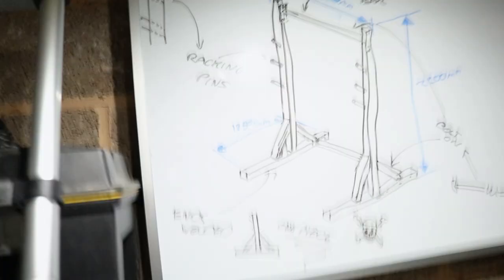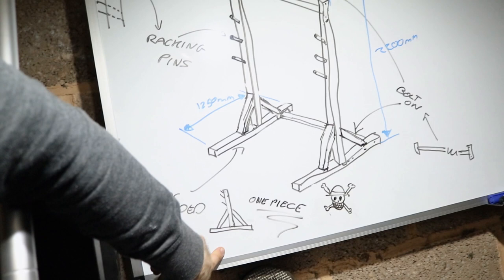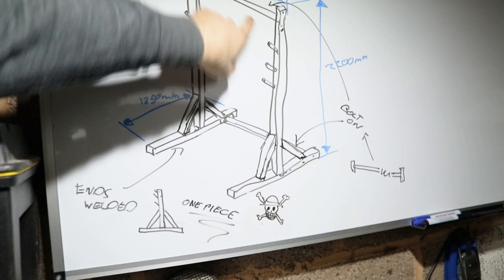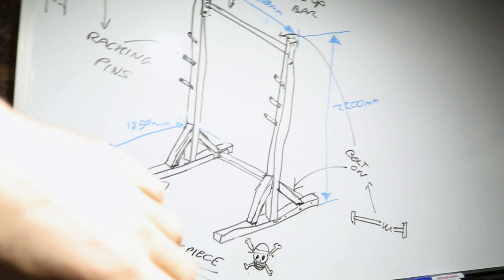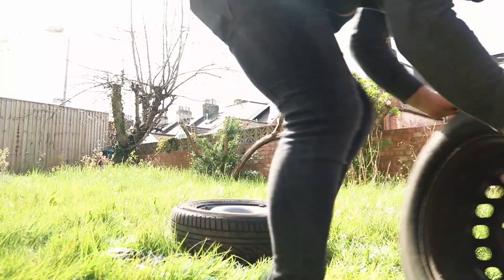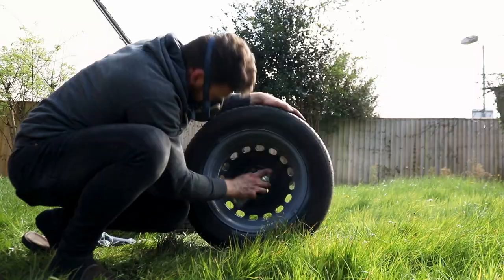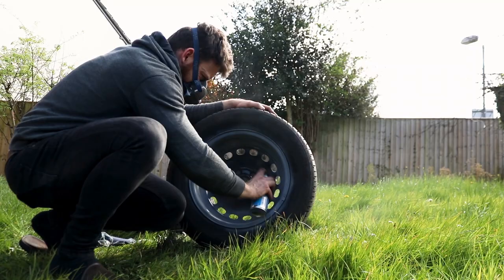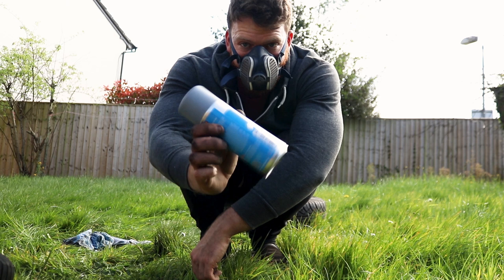ONE THING AFTER ANOTHER!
Another day of quarantine in the UK, doing my best to stay active and motivated. Fact: this lockdown s%cks, but there are ways to make the most of it.